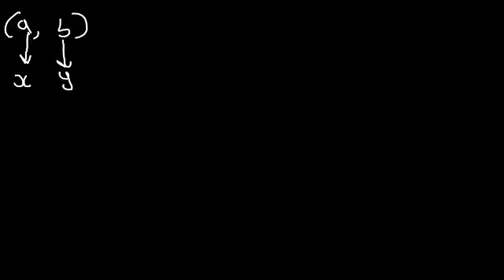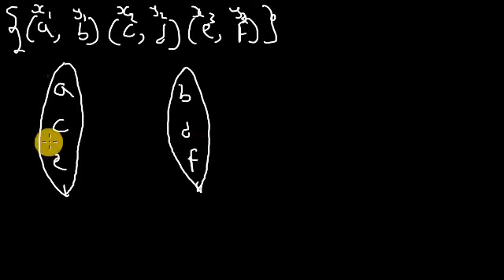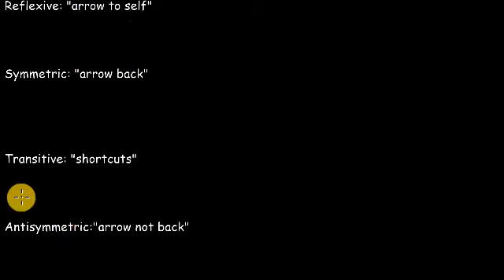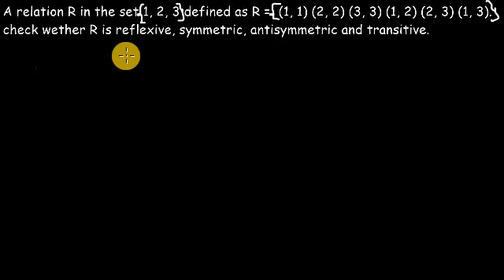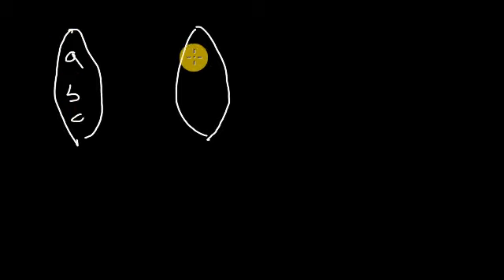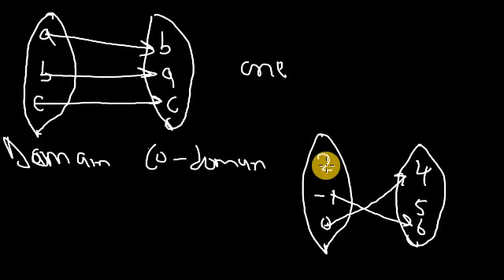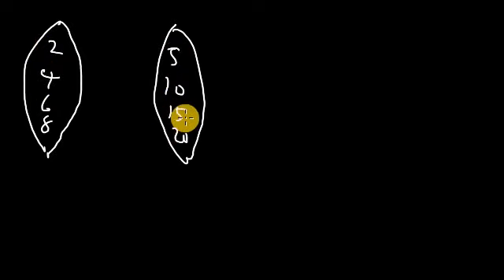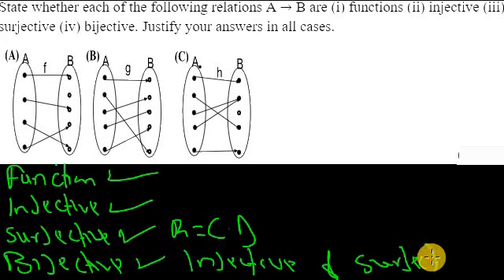RELATIONS | MAPPINGS | AND FUNCTIONS (Everything You Need to Know) Plus Differences and Types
This Algebra video tutorial provides the basic and advanced introduction into relations, mappings and functions.  It explains how to write the domain and range of a relation, mappings and functions and how to determine if a particular relation is a function.  It also explains how to draw a mapping diagram (arrow diagram) of the relation as well as a function table. This video also talks about the types of relations, mappings and functions and how to identify them in a particular problem.  Finally, this video includes plenty of practice problems and examples.